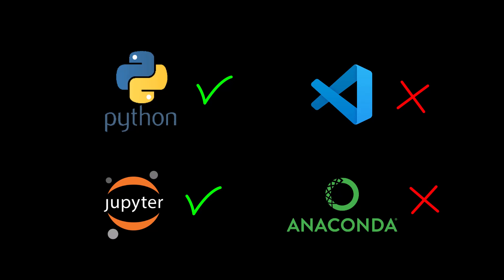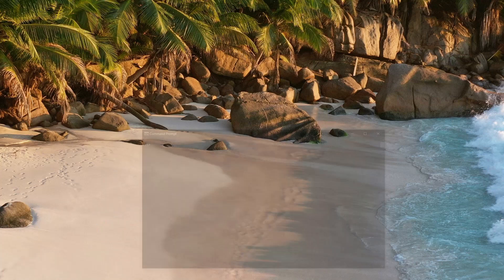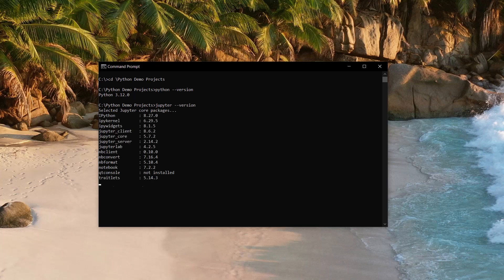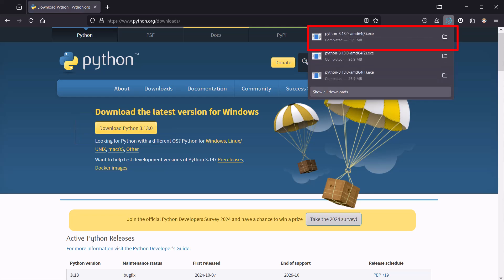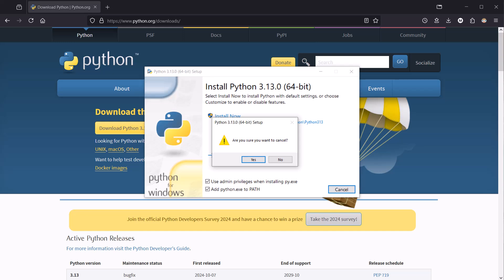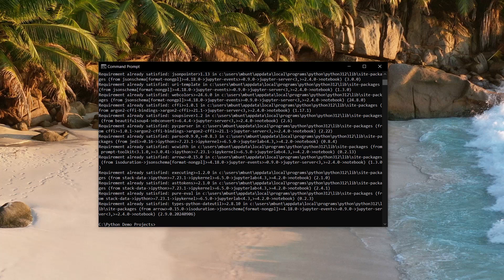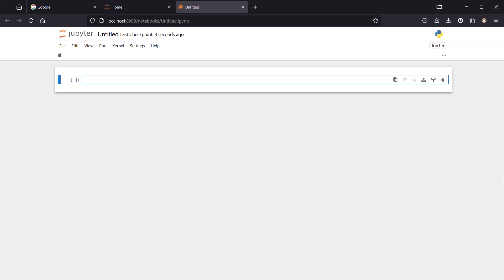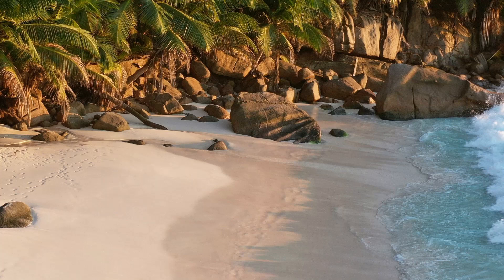Python for Complete Beginners: How to Keep it Simple!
Skip the confusion and bloated installations that trip up most Python beginners! This comprehensive, beginner-friendly guide shows you exactly how to start coding Python the right way. Learn how to:

- Install only what you truly need to begin coding
- Set up Jupyter, the most beginner-friendly coding environment
- Avoid common pitfalls like overcomplicating your setup with Anaconda or VS Code
- Get writing your first Python code faster

Perfect for absolute beginners with zero coding experience. Based on my own real learning experiences, this guide helps you avoid the frustrating detours I faced when teaching myself Python. Start your coding journey with confidence!